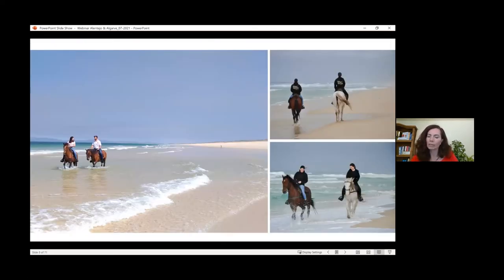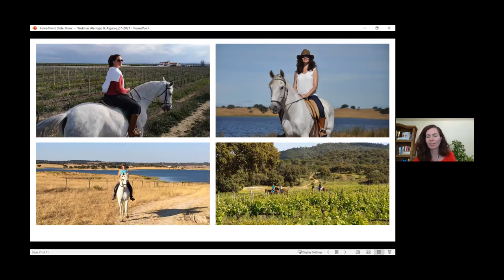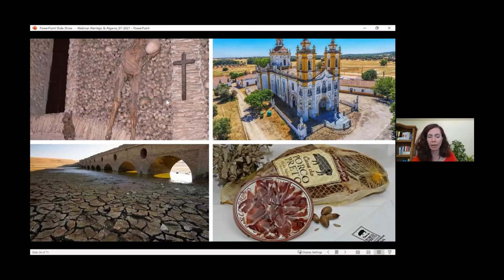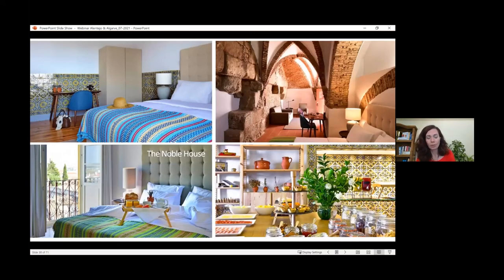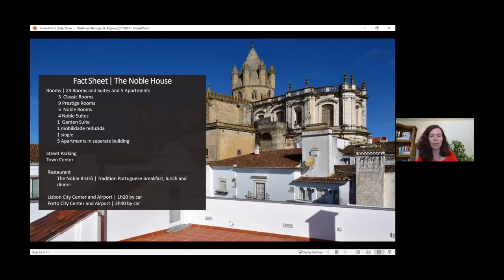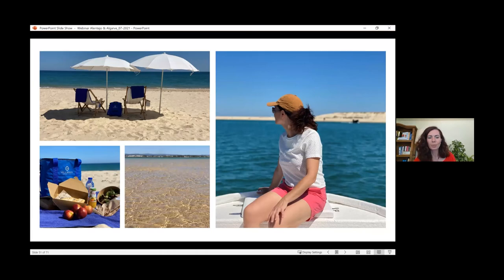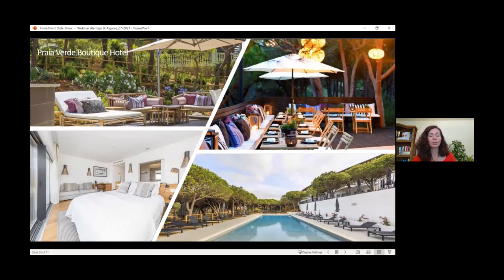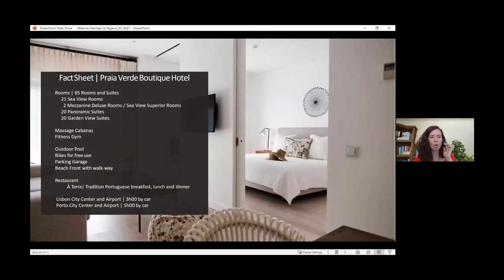Webinar on Alentejo and Algarve Regions by Portugal by TravelTailors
Do you want to learn more about Portugal and in particular The Alentejo and Algarve Regions? Would you like to know how our wonderful Travel Kinship partner and SquirrelFish member, Portugal by TravelTailors, can help you and your clients with authentic, tailor-made itineraries in Portugal full of engaging and fun experiences and the best accommodations?

If so, this 45 min webinar recording is for you!

for FREE access to images, videos and example itineraries to help you promote and sell Portugal to your clients using Portugal by Travel Tailors as your preferred DMC and supplier.